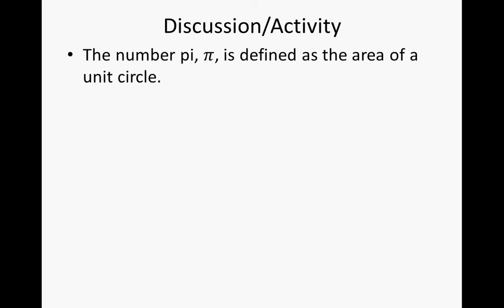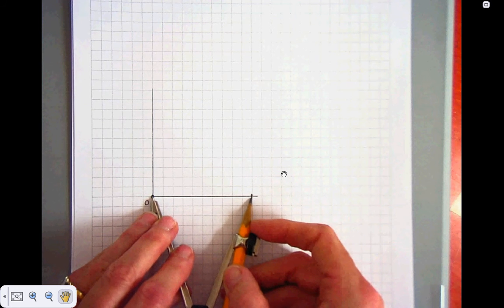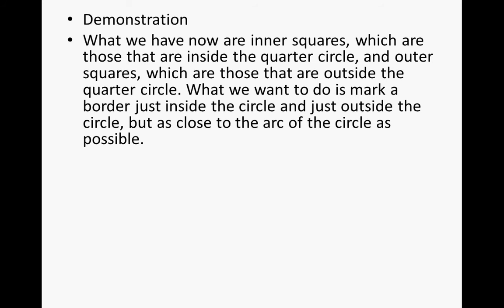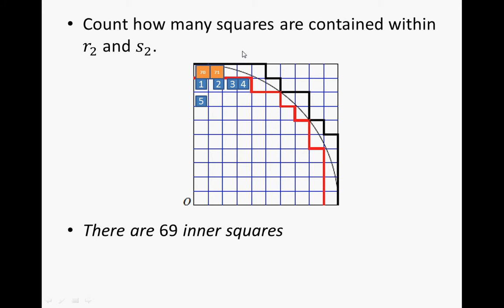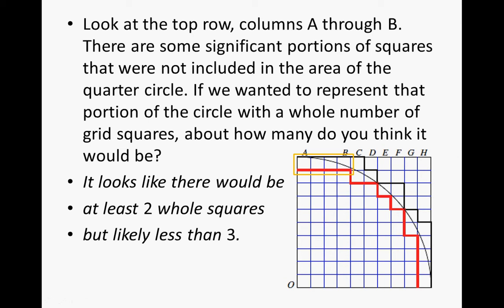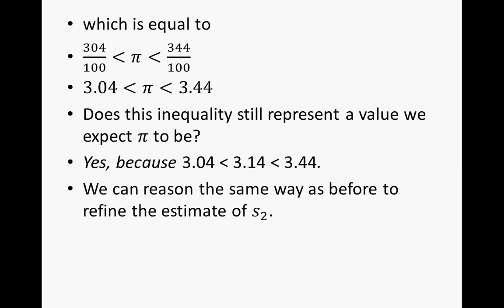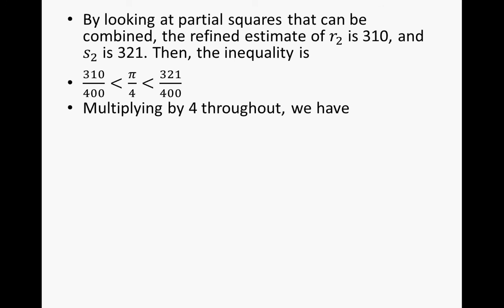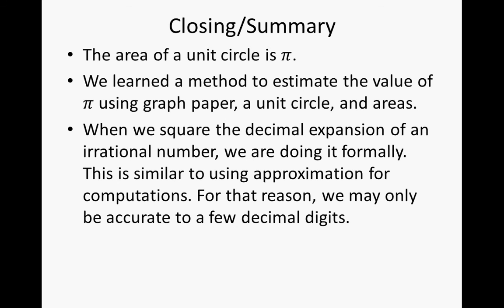14 Decimal Expansion of Pi